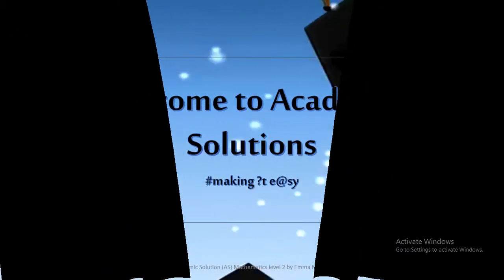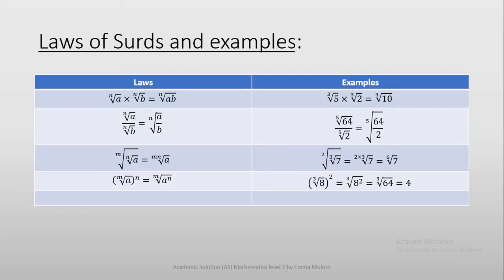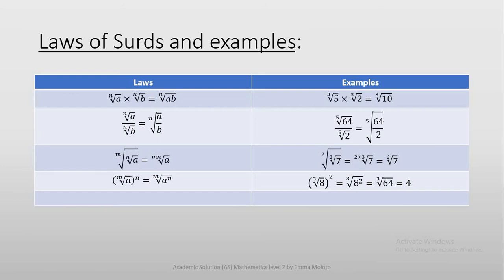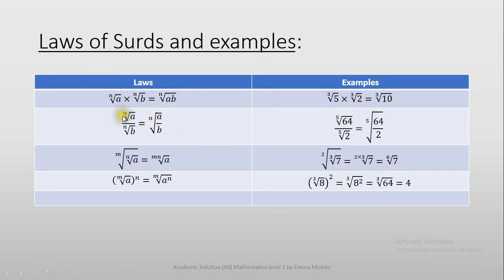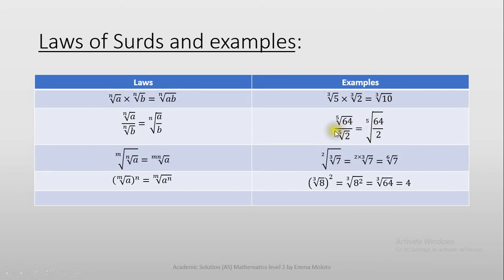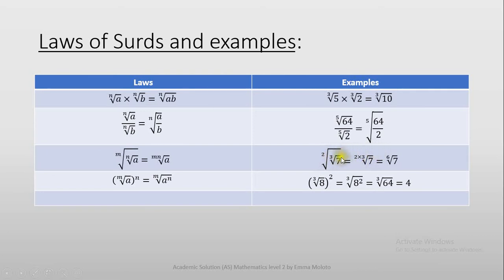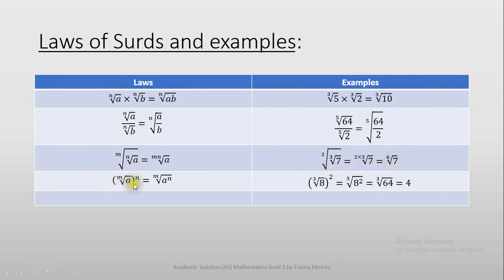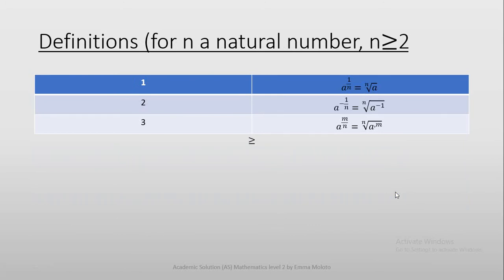NCV Level 2 Surds Math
Learn about NCV  Level 2 Surds Math